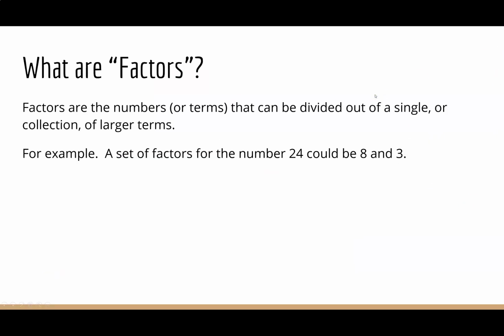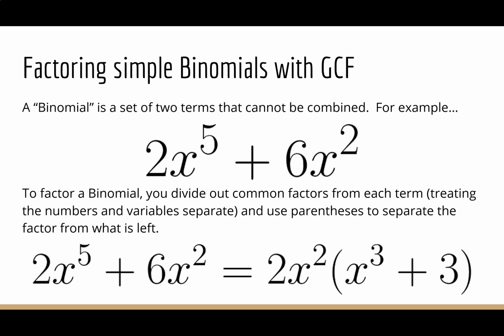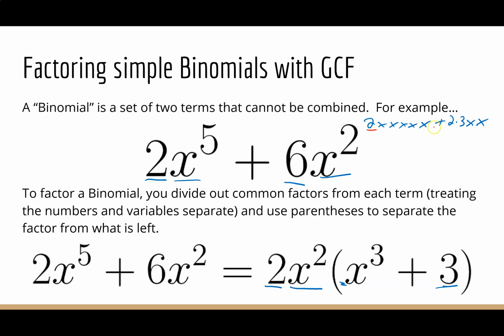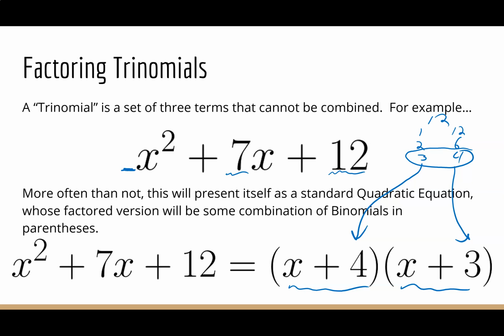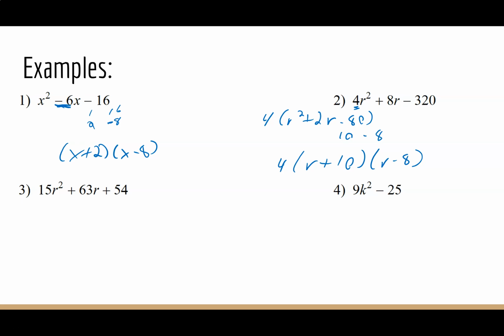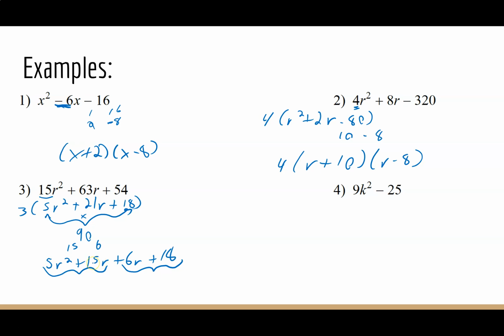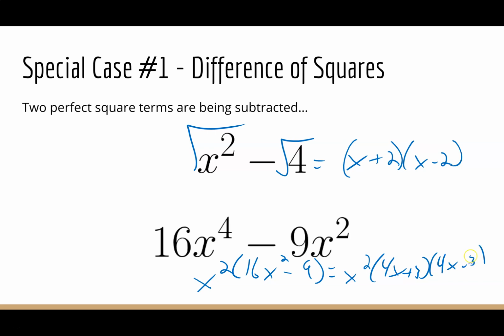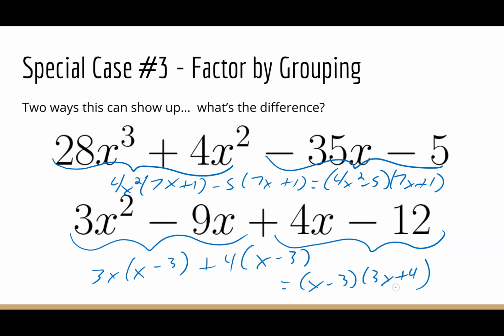College Algebra YL 2 1